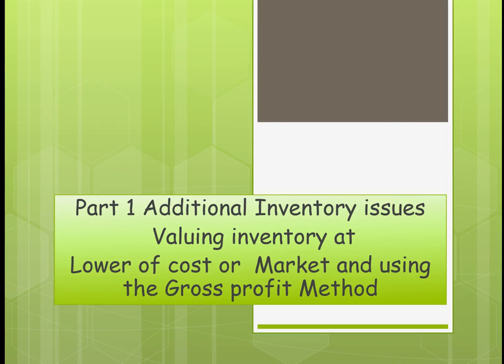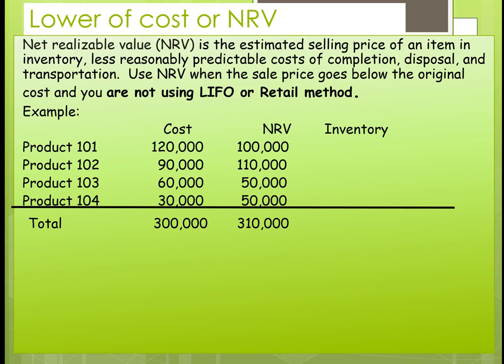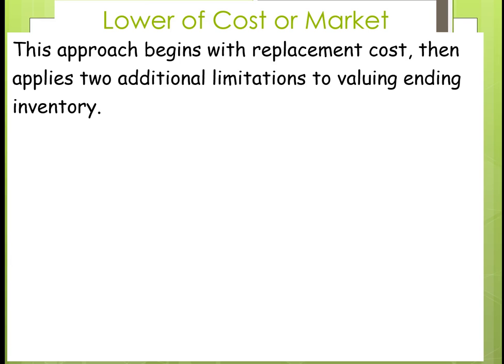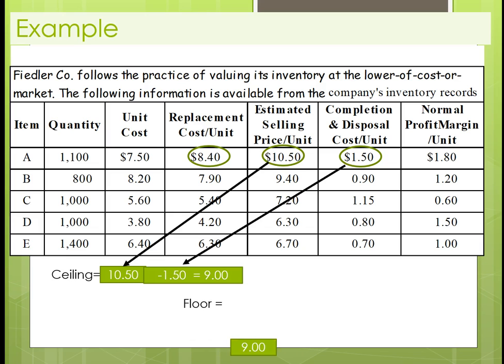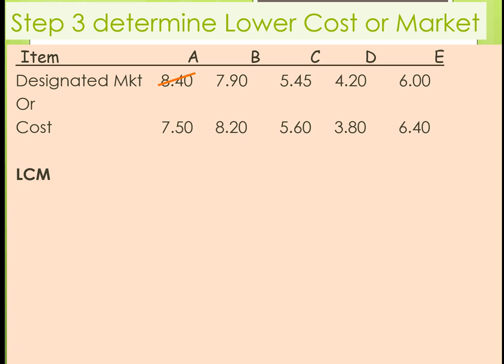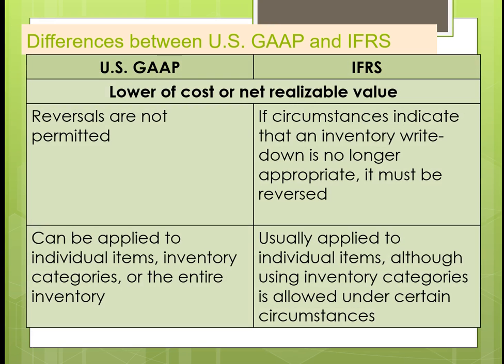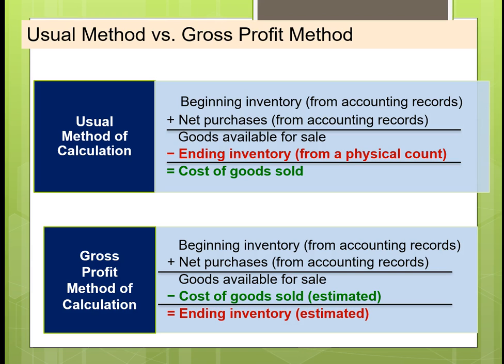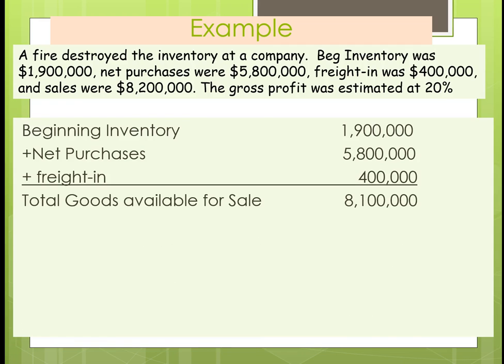Chp 9 Part 1 LCM LCNRV gross profit method